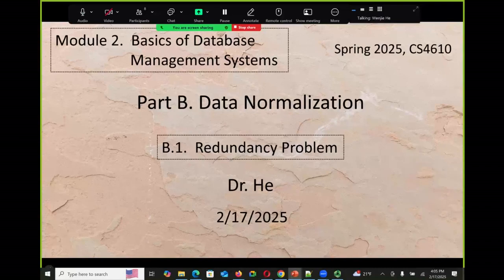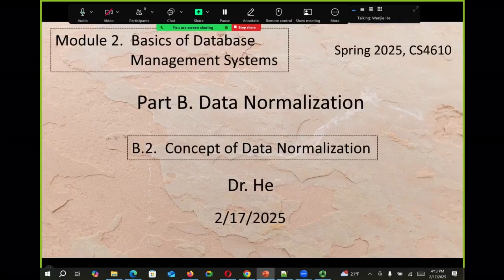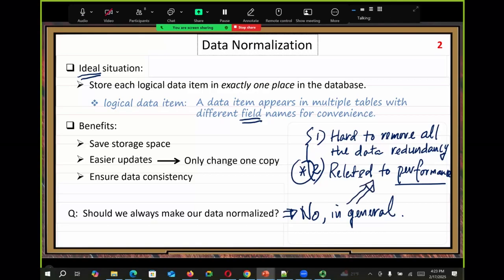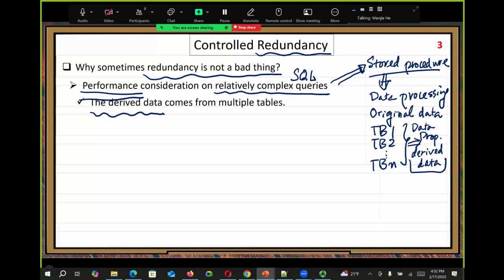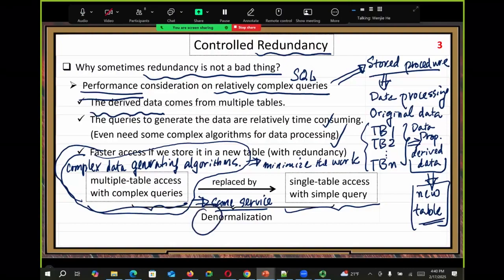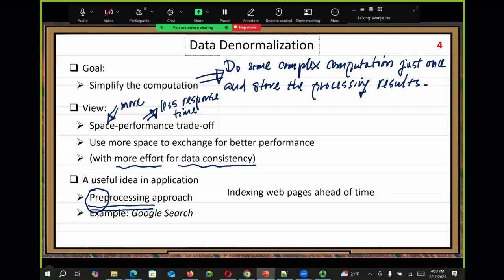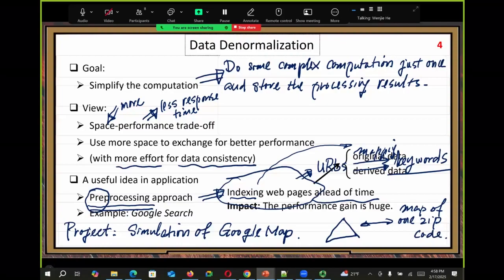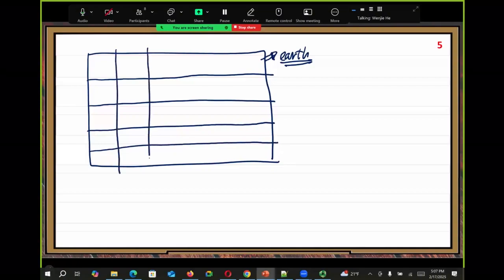CS4610SP25Module2BVidProc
This video is for teaching at UMSL: CS4610, SP2025, Module 2, Part B.  Data Normalization